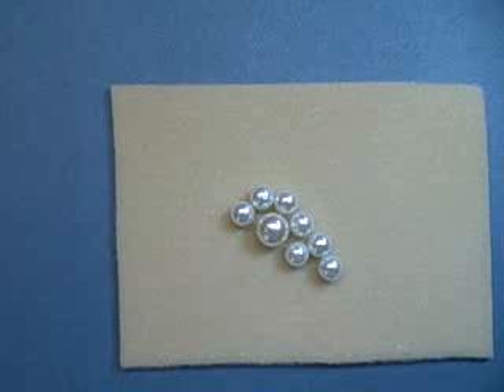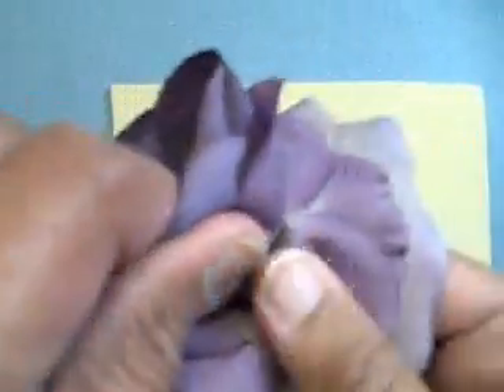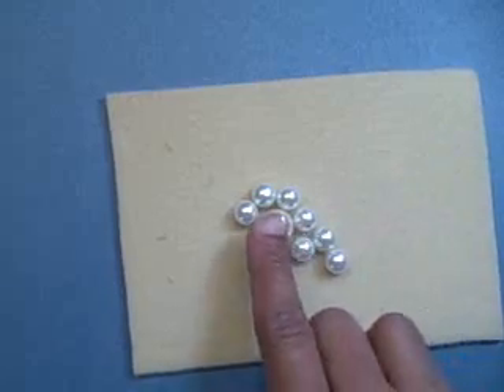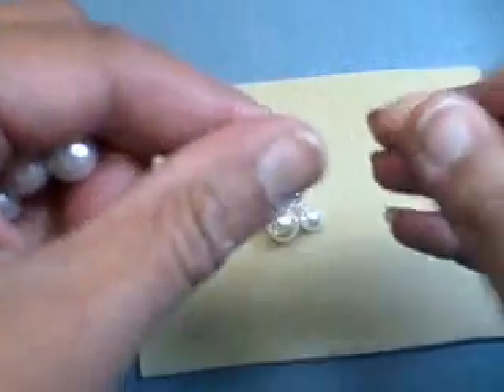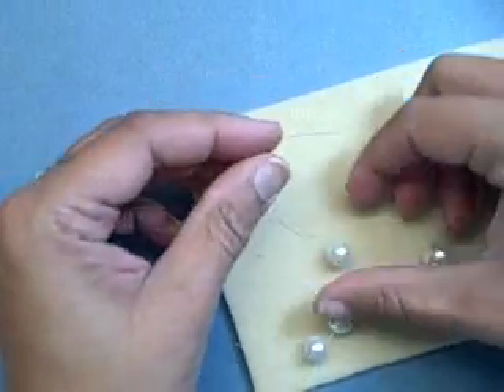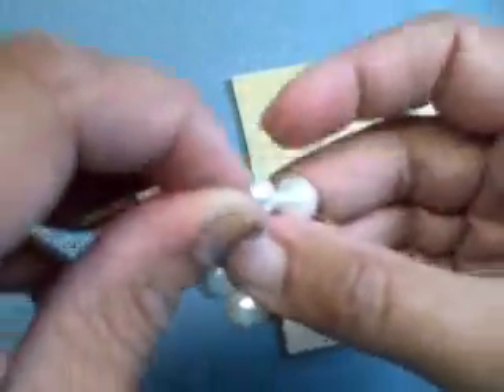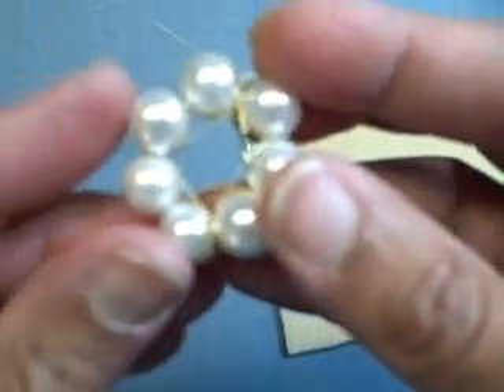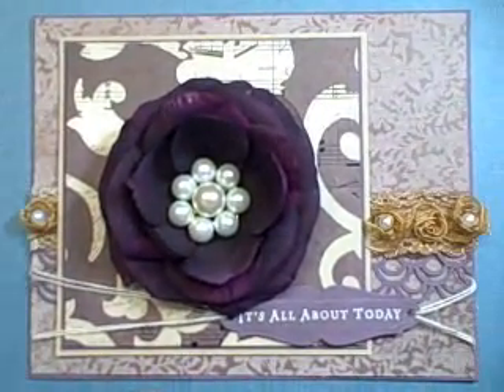APG - Create Decorative Pearl Flower Center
Hi there.  I create a lot of my own flowers and am always looking for a decorative center that's frugal to finish them off.  This is a center that I created that can be scaled up or scaled down to fit what ever center you need to fill.  It takes less than 10 minutes to make and is a nice finish to a plain flower.